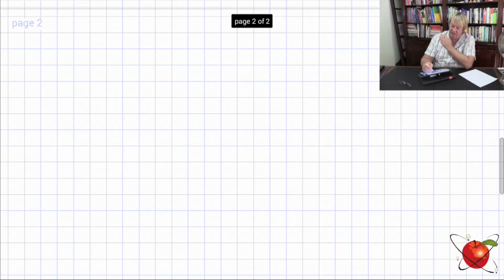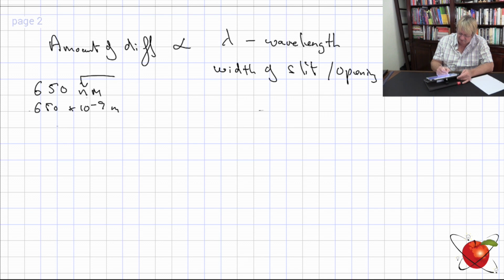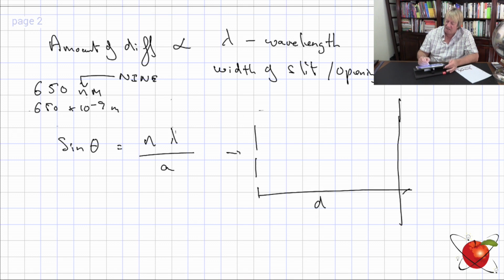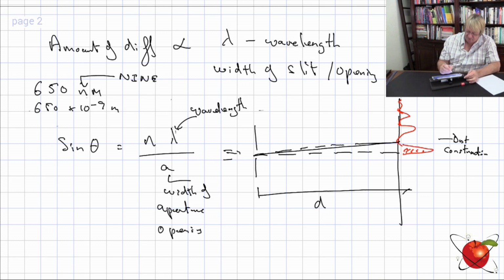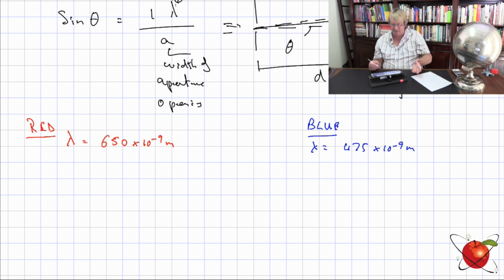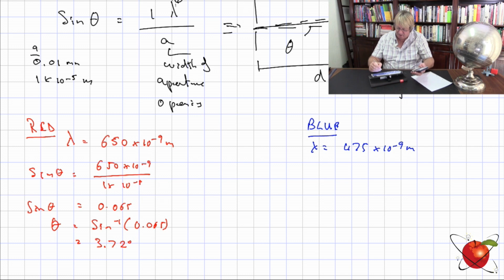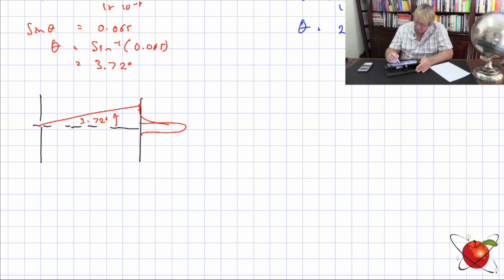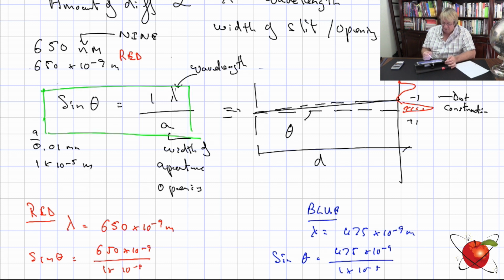Grade 11 Physics - Waves, Sound and Light 3